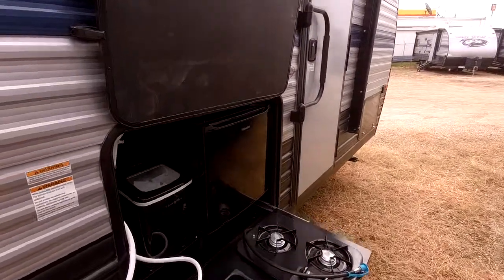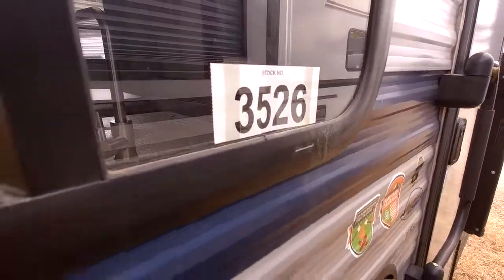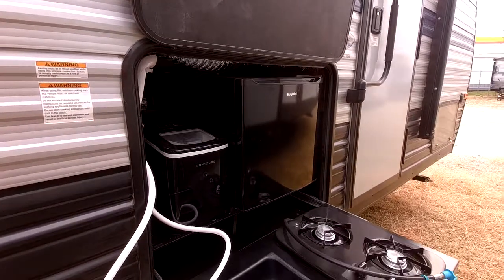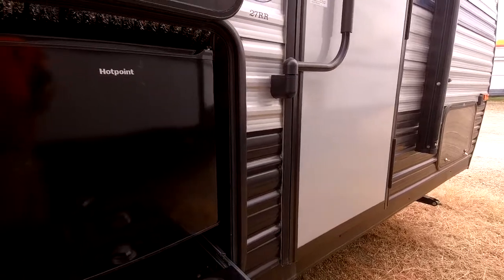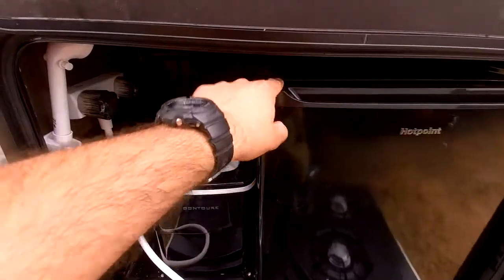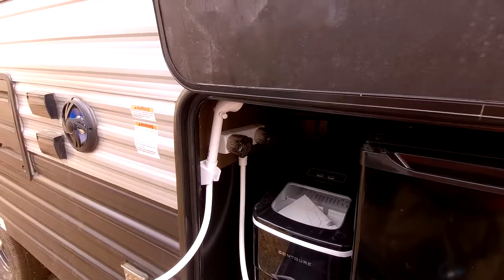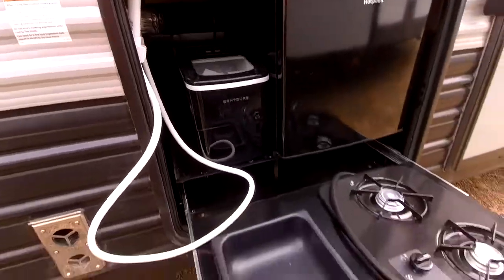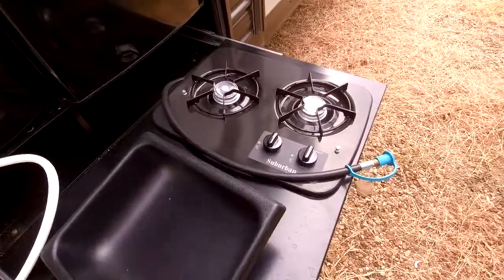Thank You David